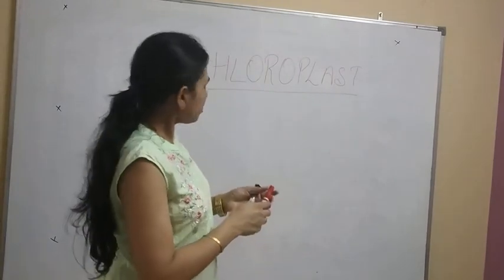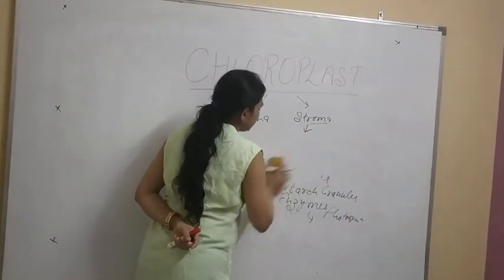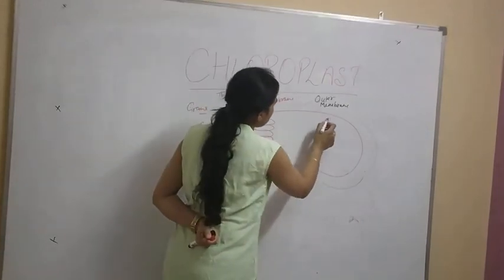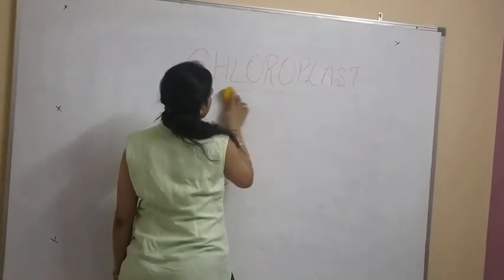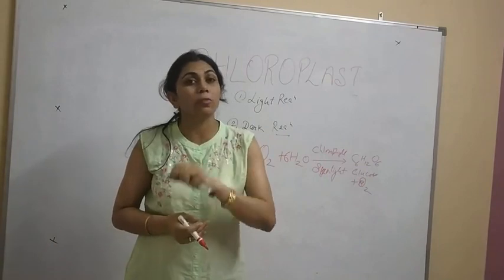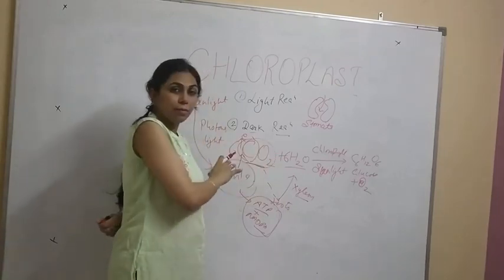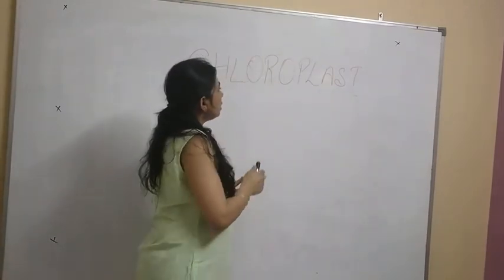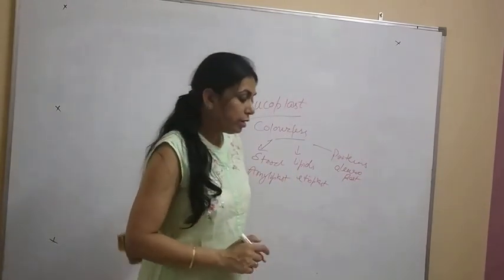Cell part: 9 chloroplast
Kitchen of plant cell. Two step process one is light reaction and another is dark reaction.